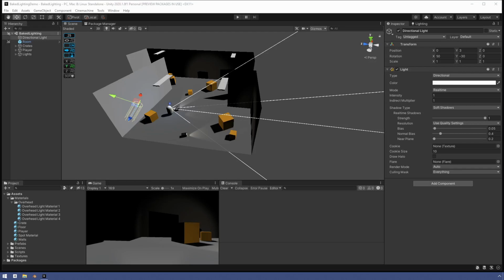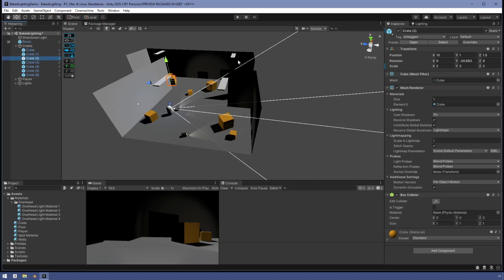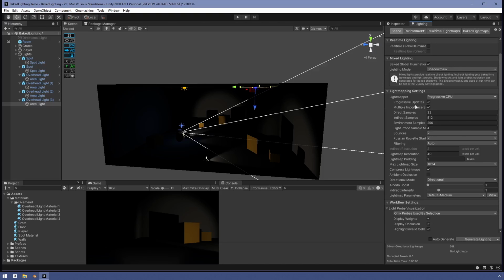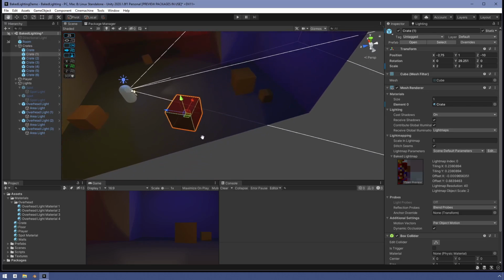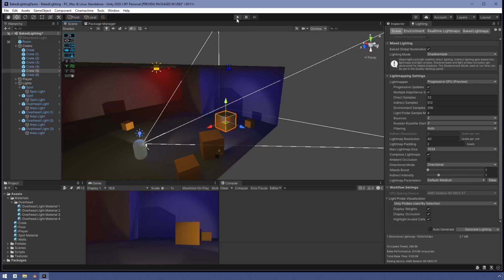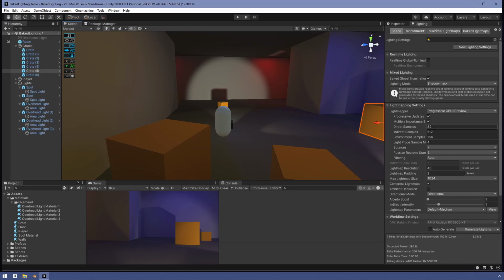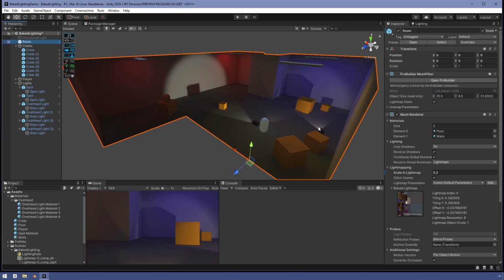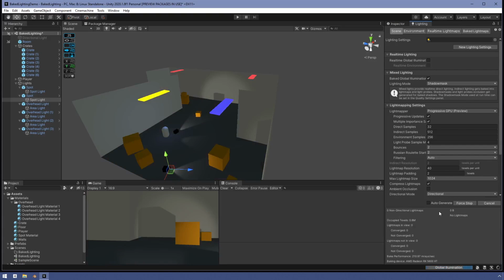3D Game Design Demo 5 - Baked Lighting Intro (1 of 2)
Setting up baked lighting